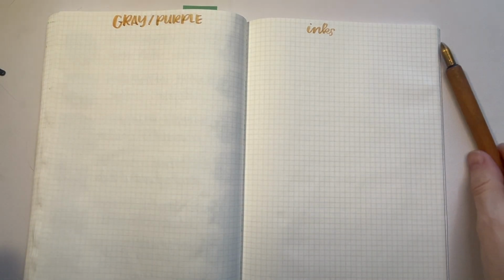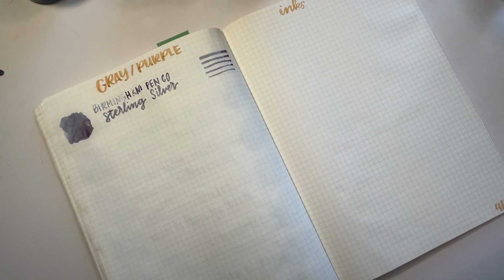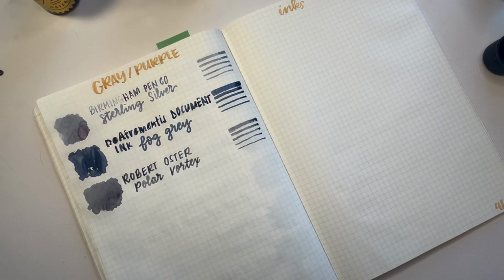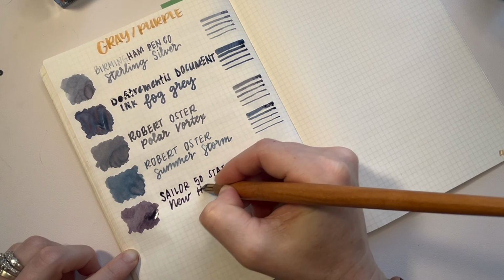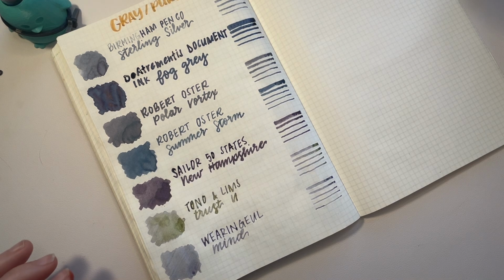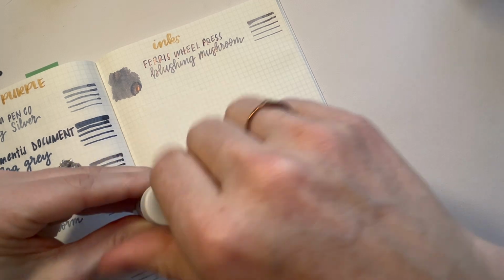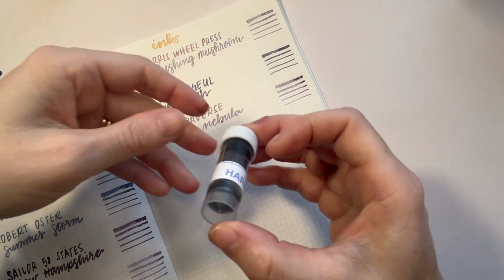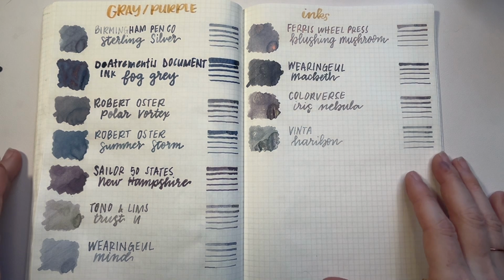Ink Swatching - Gray/Purple Inks (and some outliers!)